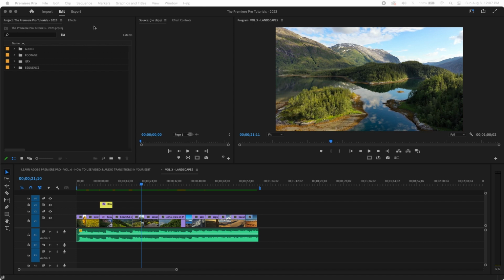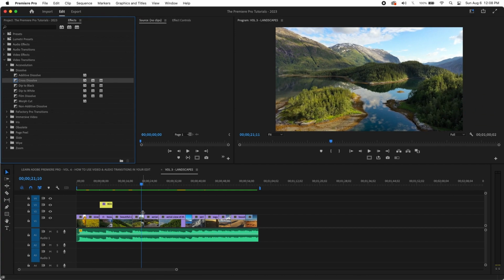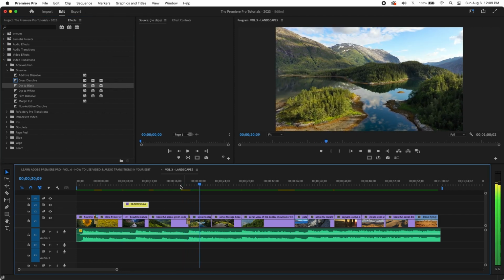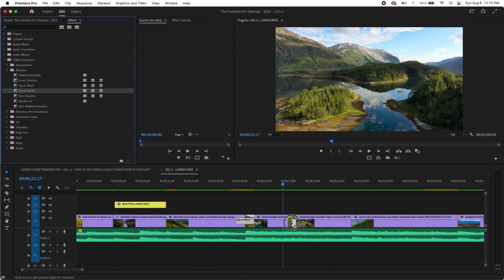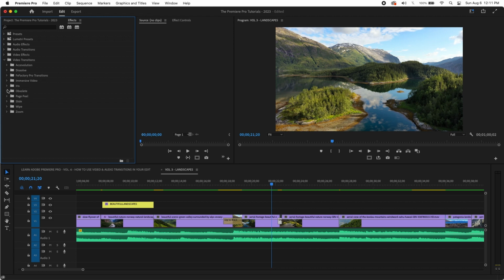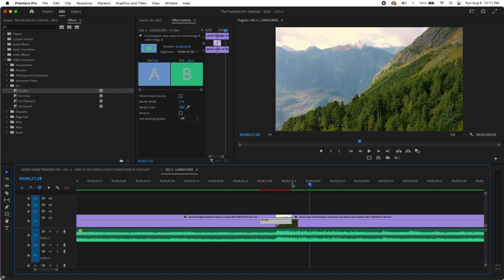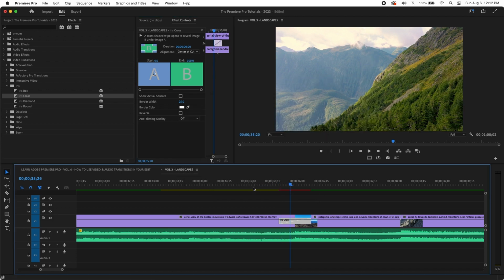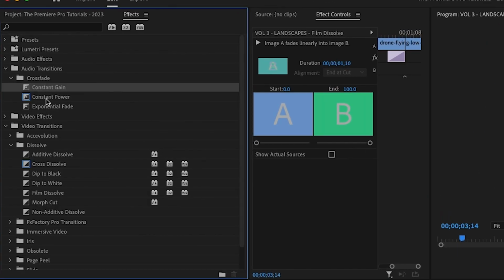LEARN ADOBE PREMIERE PRO - VOL. 6 - HOW TO USE VIDEO & AUDIO TRANSITIONS IN YOUR EDIT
In this tutorial made for the absolute beginner, you'll learn how to use audio and video transitions.